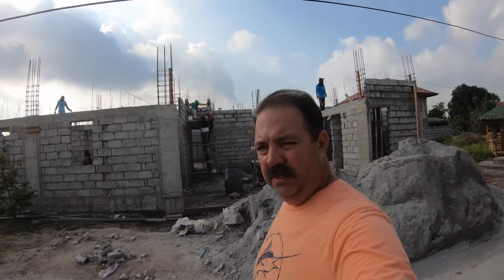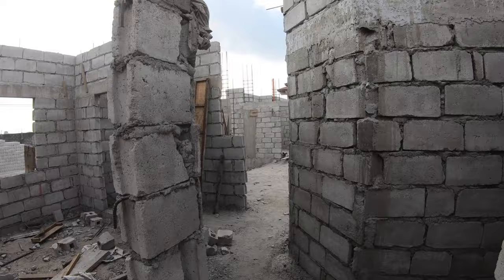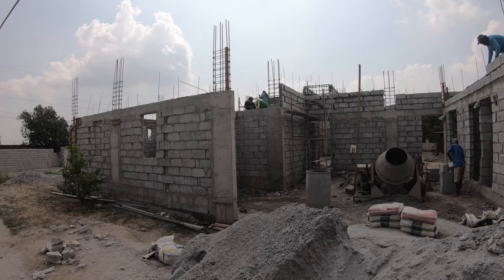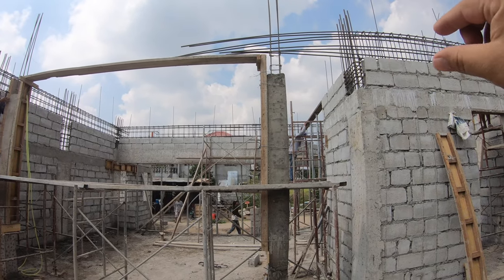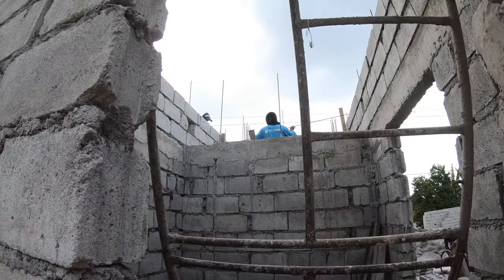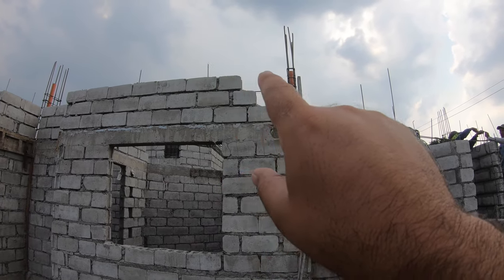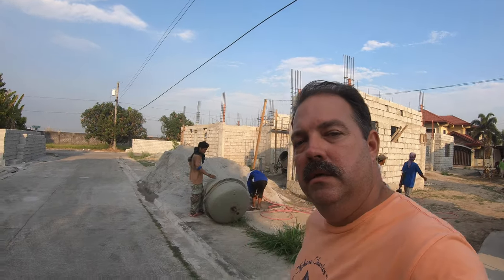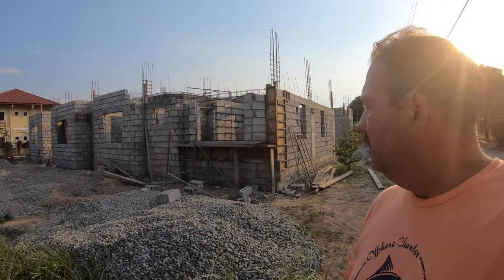Philippine House Building Step by Step, Build Day 49: Raising the Bar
Misunderstanding regarding finished ceiling height in the great room. May set us back one or two days to make the corrections. Better sooner rather than later.

George & Emie
Casa TexPina

Equipment used:
GoPro Hero 8 Black
Ulanzi Vlog cage
Movo VXR-10 Shotgun Mic with hot pink windscreen